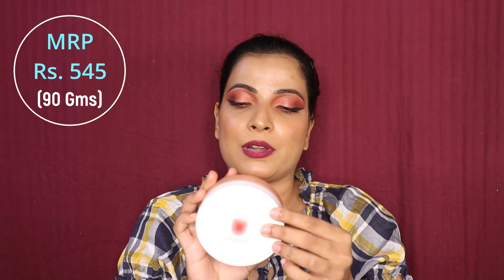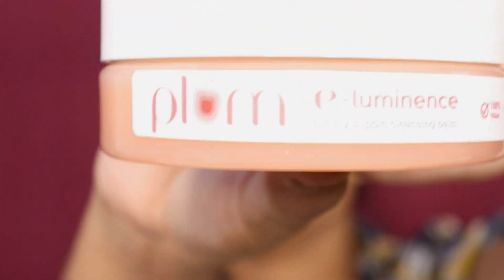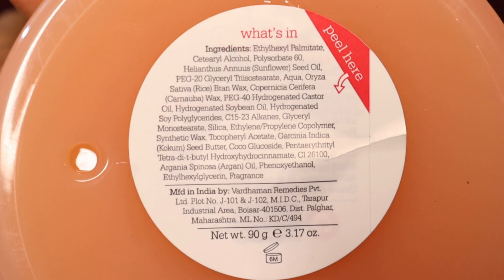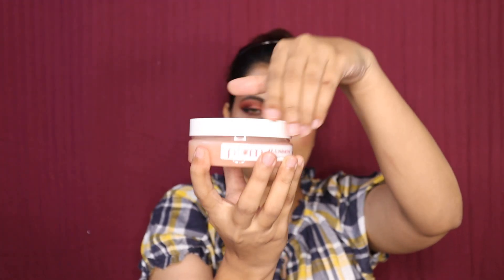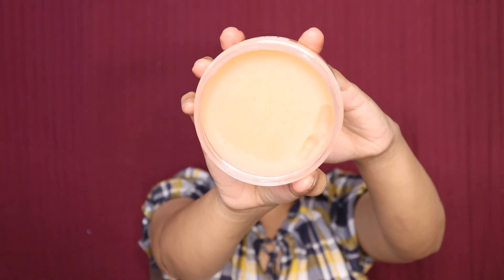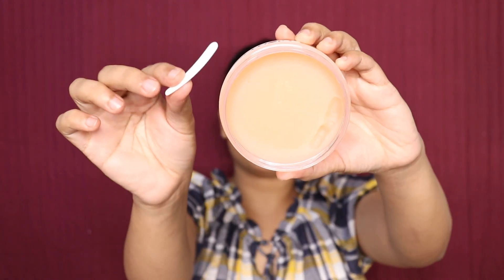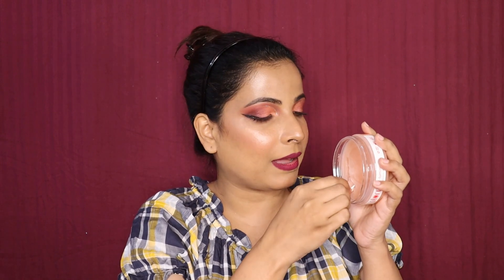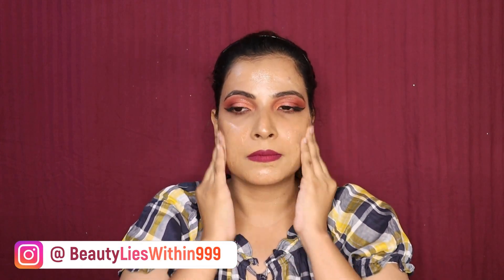Plum E-Luminence Cleansing Balm Review & Demo || How To Emulsify Cleansing Balm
1) Intro Music:-
2) Background Music:-
❤️Beauty Lies Within❤️